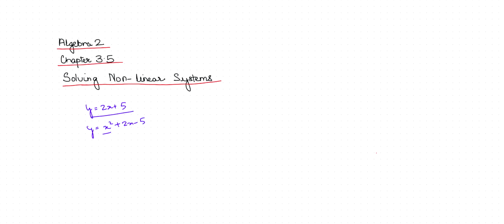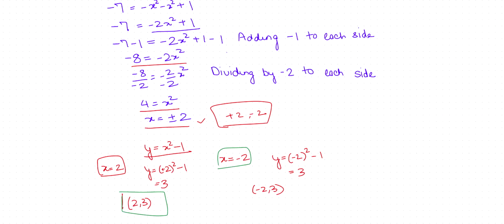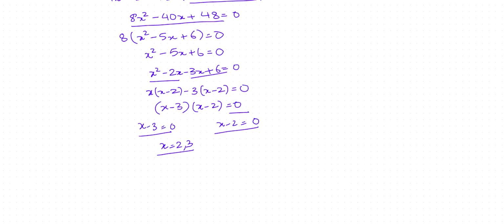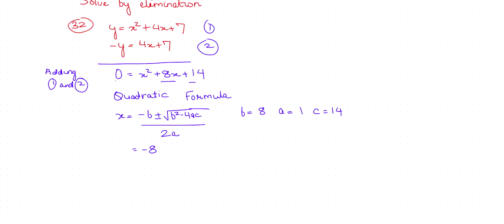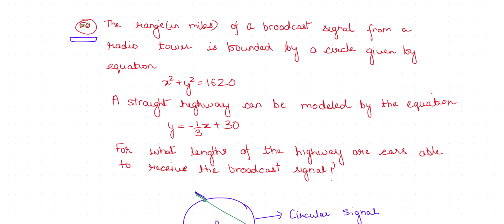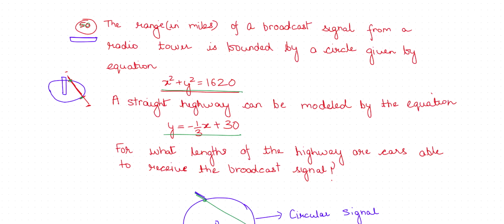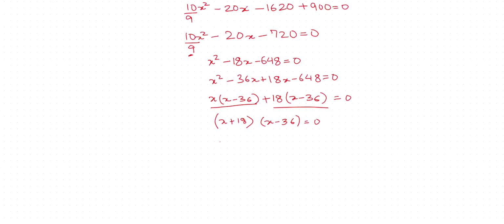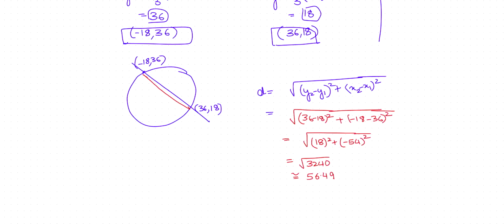Algebra2 Chapter3.5 Solving NonLinear Systems